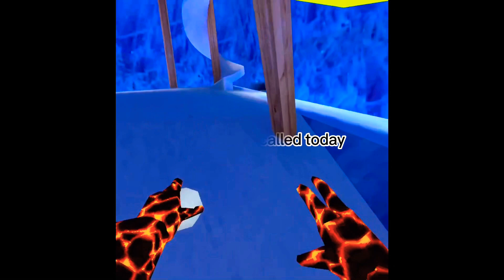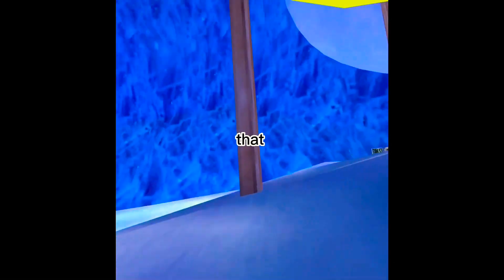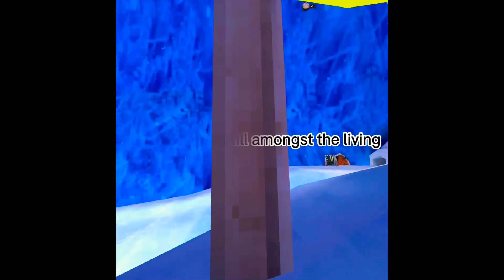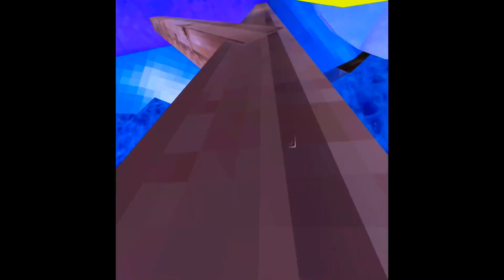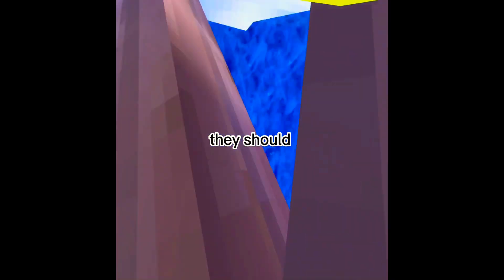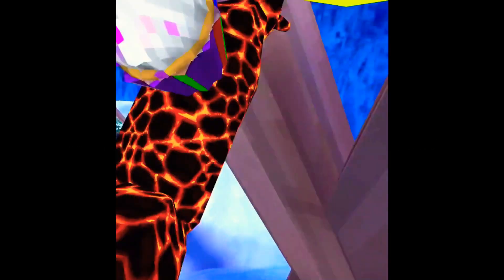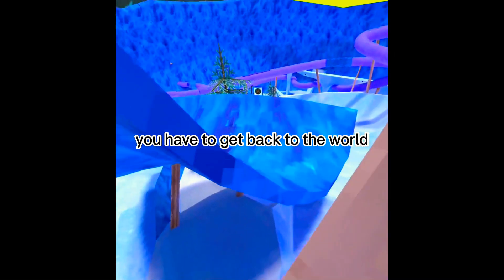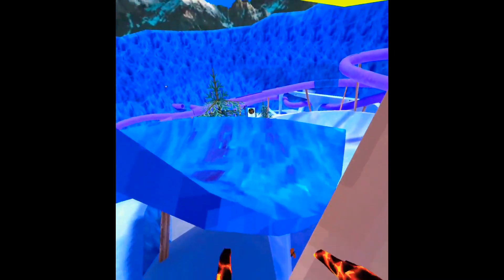Get off the monkey game